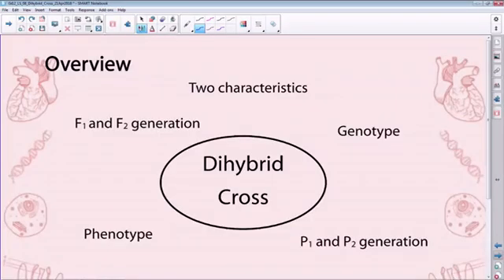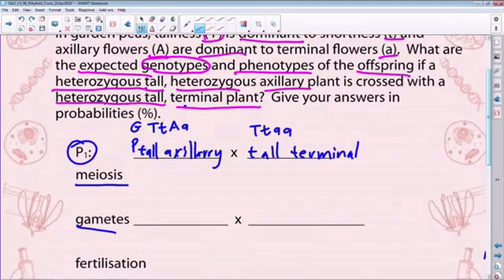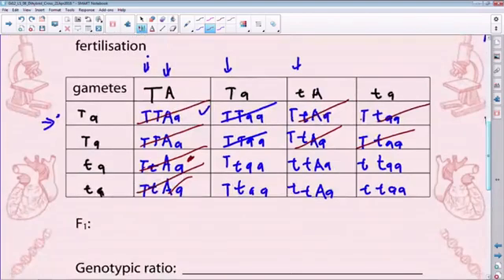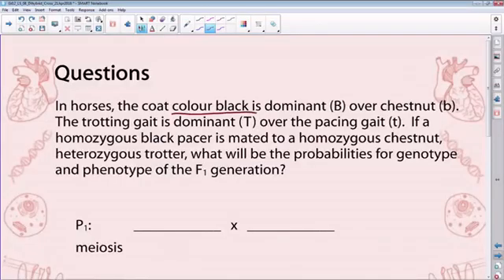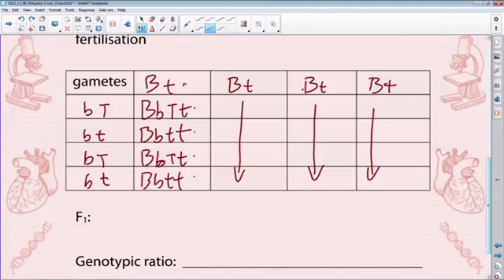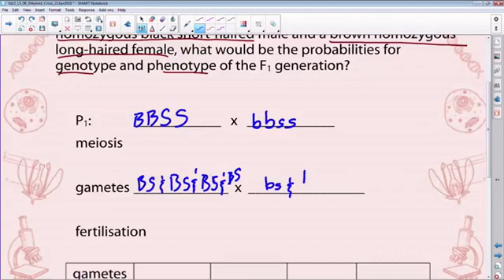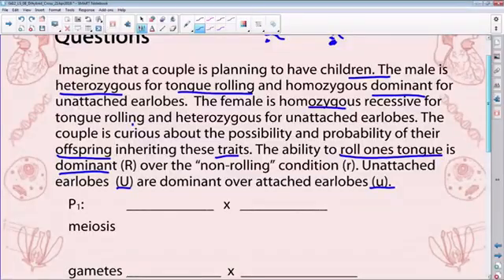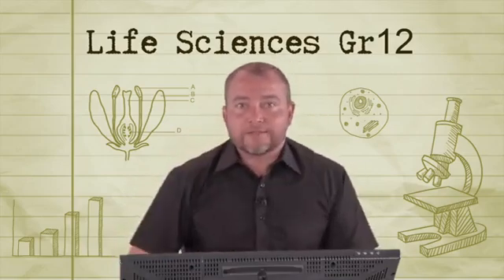Grade12 Life Sciences 02 0004 Dihybrid Cross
Grade 12 Life Sciences 02 0004 Dihybrid cross